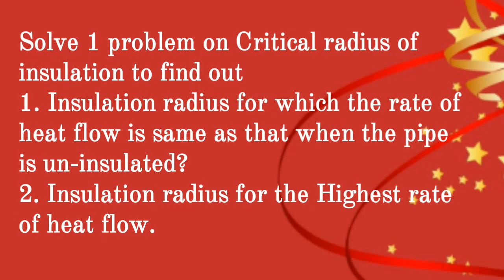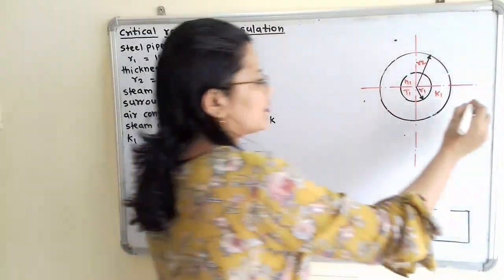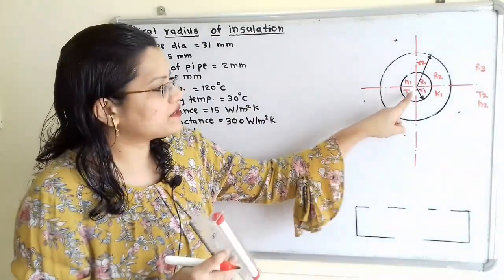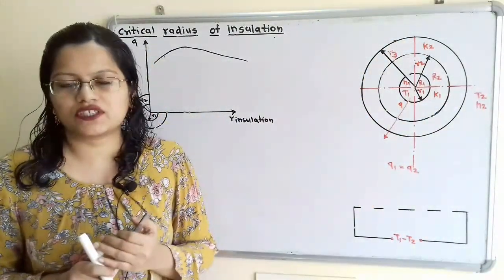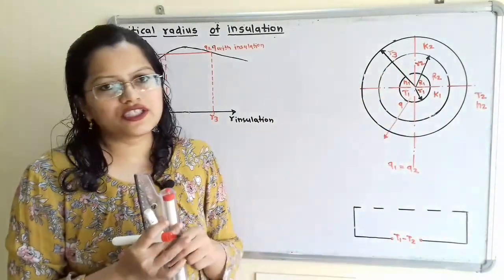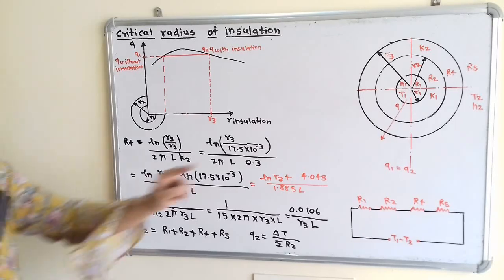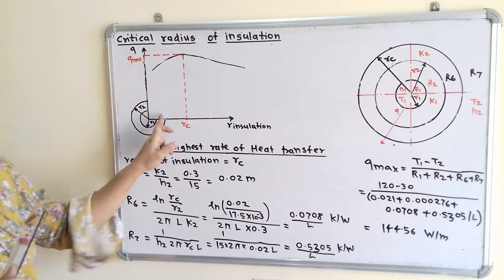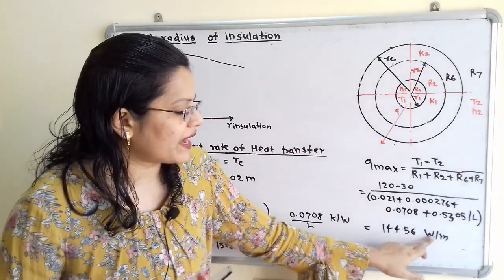Problem 1 on critical radius of Insulation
Solve 1 problem on Critical radius of insulation to find out
1. Insulation radius for which the rate of heat flow is same as that when the pipe is un-insulated?
2. Insulation radius for the Highest rate of heat flow.

Dry and saturated steam at 120°C is flowing through 31 mm O.D. steel pipe ( K= 70W/mK) with 2 mm radial thickness.  In order to minimize the rate of heat flow,  the pipe is insulated by asbestos  ( K= 0.3 W/mK ) Outer surface is exposed to surrounding air at 30°C . Unit surface conductance on air side= 15 W/m^2 K and steam side= 500 W/m^2 K. Assuming unit length of pipe.
1. For what value of radial insulation , the rate of heat flow is same as that when pipe is uninsulated?
2. Calculate the highest rated if heat flow and corresponding insulation thickness.